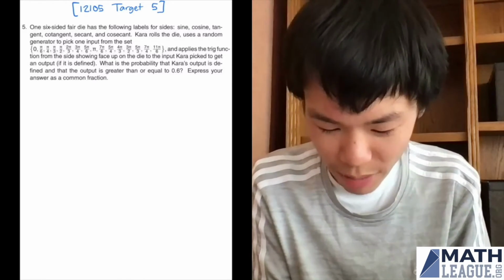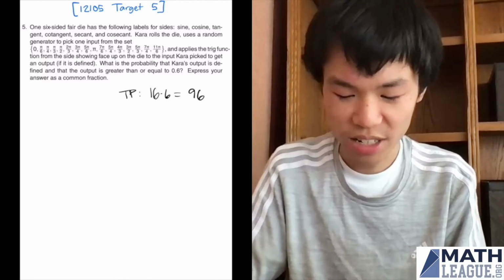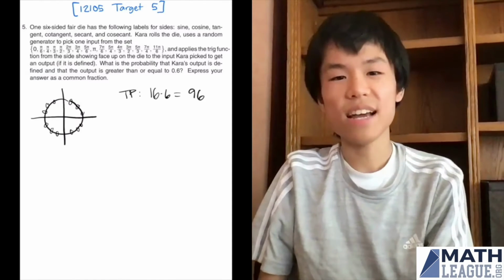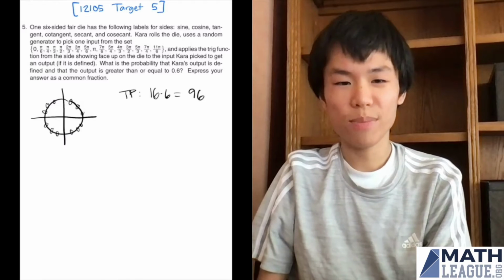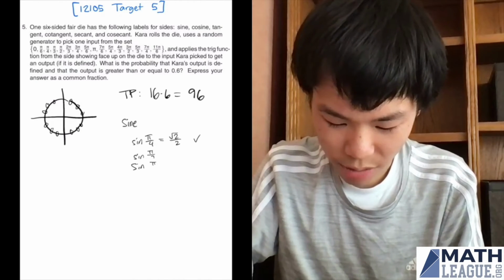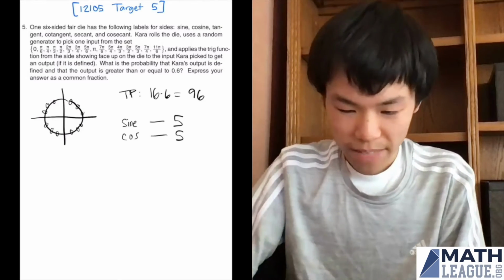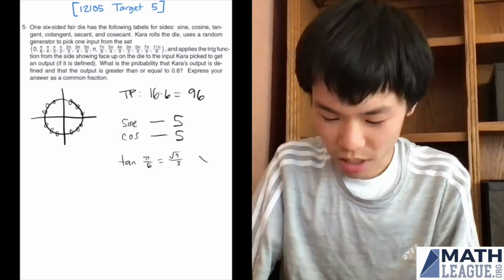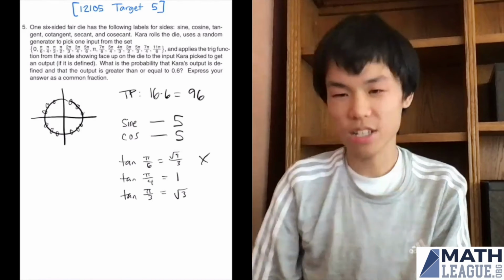Probability ft. Lots of Exact Value Trig!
Probability?  Check.  Exact value trigonometry?  Check.  Now it's time for Eugene to review the casework of 12105 Target 5!